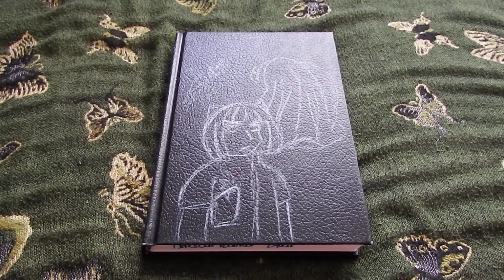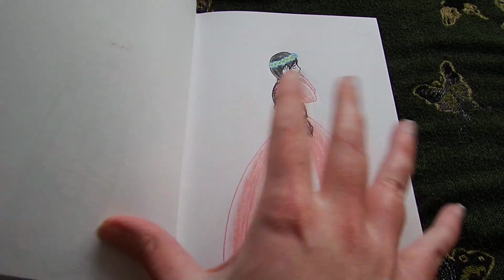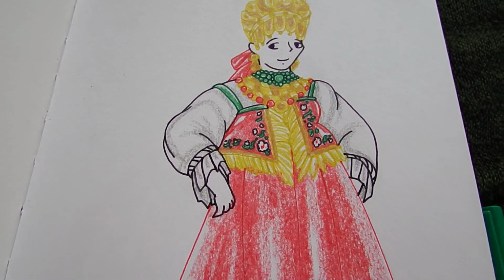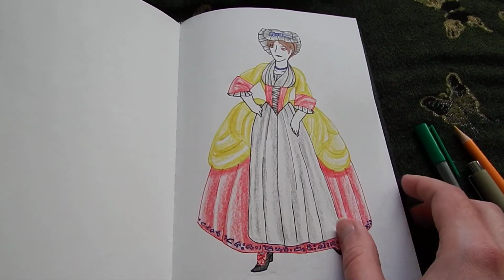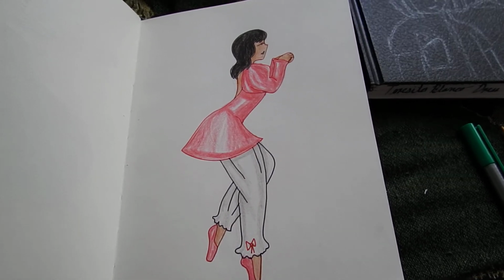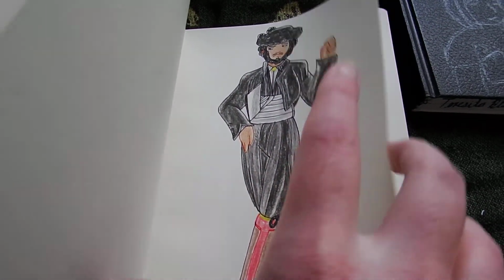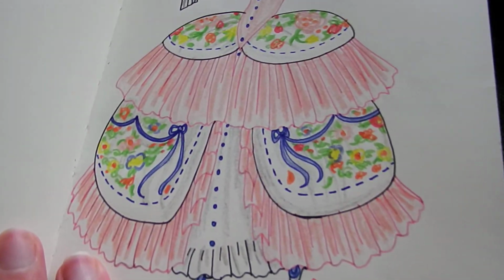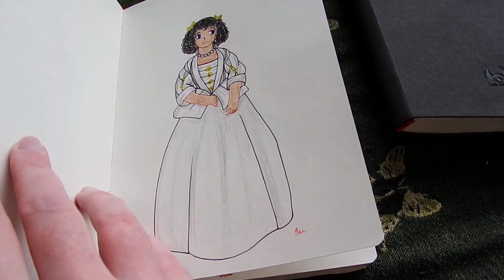My Early Coloring Pencil Fashion Practice Drawings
🌟 Join the Artsy Sister Channel for Just $0.99/Month! 🌟

Want to be part of something truly special? For less than a dollar a month—yes, just $0.99—you can help support the Artsy Sister channel and fuel the creativity that brings you awesome art, epic game streams, and exciting travel videos!

Every penny you donate goes right back into making this channel even better! That means:
✅ More stunning artwork 🖌️
✅ More new and exciting video games to stream 🎮
✅ More adventures and travel videos to share with you ✈️

By becoming a Member, you’re not just supporting me—you’re helping build a community of creativity and fun! Plus, you’ll get exclusive perks that regular viewers don’t have access to. 🎉

So what are you waiting for? 💖 Your support means the world to me, and together, we’ll create something amazing.

Thank you for being awesome! Stay artsy, stay legendary! 🎭✨

I was thinking of what new things to talk about. I am trying not to repeat myself much. If the images start being all the same, then I fear I will have to slow down the video blogging progress. Still, I feel confident I will come up with something new to talk about each day. I am a very creative person. I like to take things one day at a time. I am not too concerned about the future as all. I have been getting into a Live in the Moment mentality. Really, that is the only time you are able to live in. As for the drawings themselves, they were made with coloring pencils and fine liner pens. I was practicing by sketching dresses from history. I eventually started changing the poses as well. I wanted to challenge myself as all.  As you noticed, I draw all the characters anime style. On the first couple of drawings I used my manga characters as stand in for the people in the original painting.  I eventually changed the faces as I went along. I suppose I could try drawing European styles, but I just find it easier as all to work with large eyes, small noses and tiny mouths. I also like drawing cats. Cats are fun. They don't need any type of improvement. The long and short of this little drawing blog is to illustrate the importance of practicing and learning from the old masters. They had a good sense of how to work with color. So, through emulation you can actually pick up a trick or two.